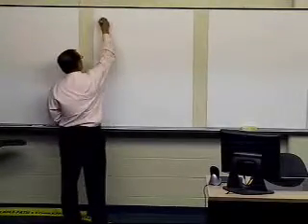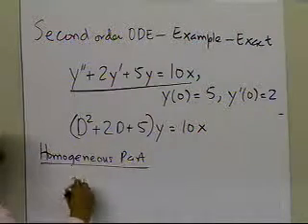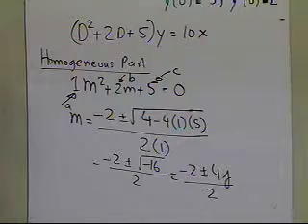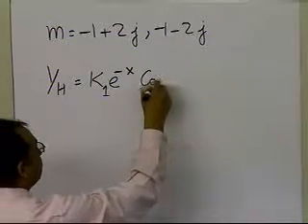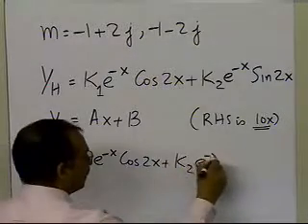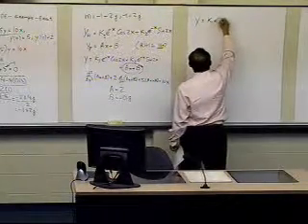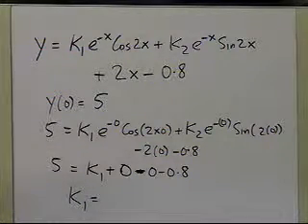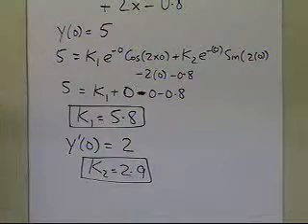Chapter 08.01 Exact Solution of 2nd order ODE Fixed Constants: Complex Roots of Characteristic Eqn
Learn how you can find the exact solution of a 2nd order ODE (with Fixed Constants) by using the classical solution technique by finding the homogeneous and particular parts.  In this example, the roots of the characteristic equation are complex. For more videos and resources on this topic, please